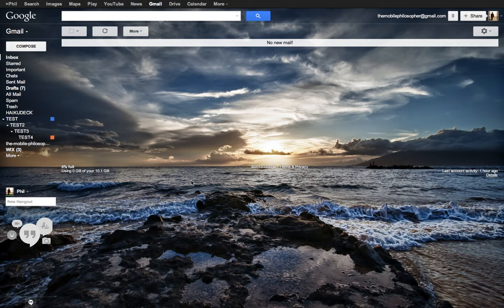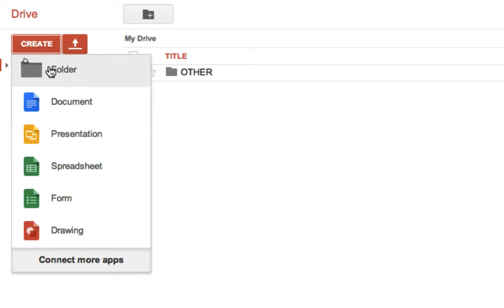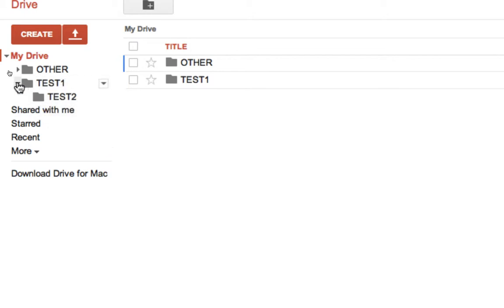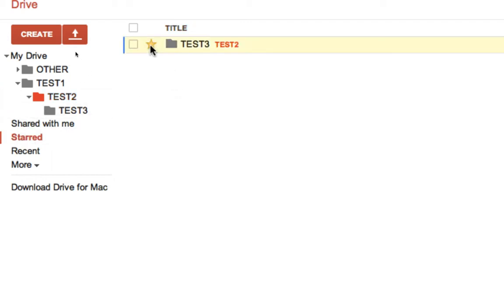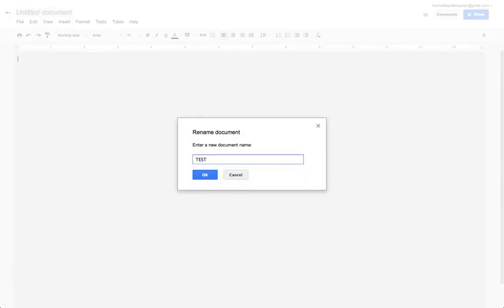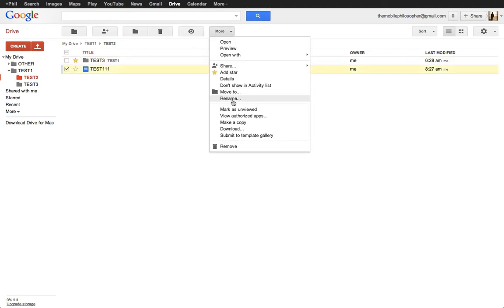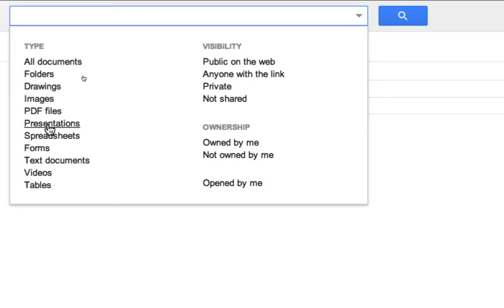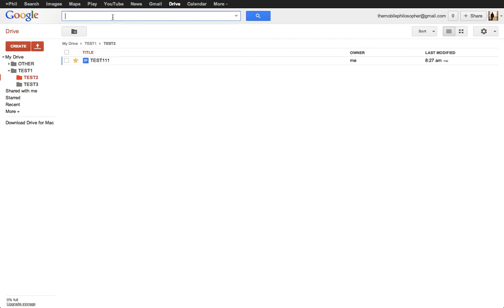HOW TO CREATE, ORGANIZE AND SEARCH FOR FOLDERS AND FILES IN GOOGLE DRIVE